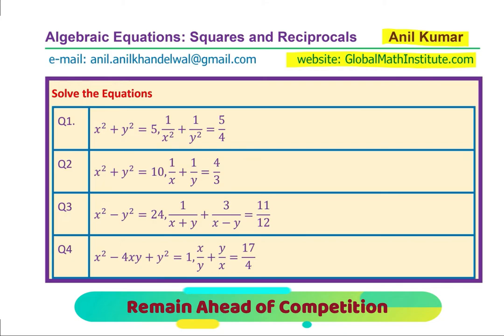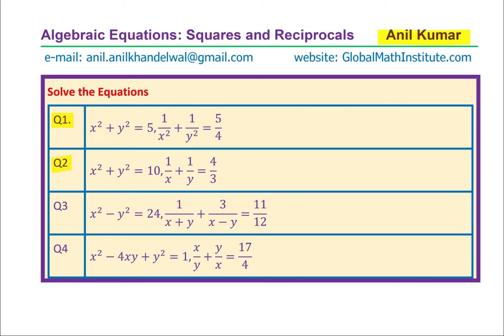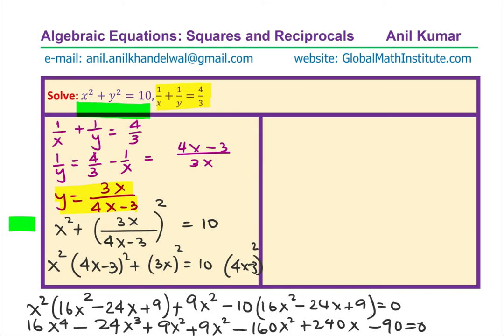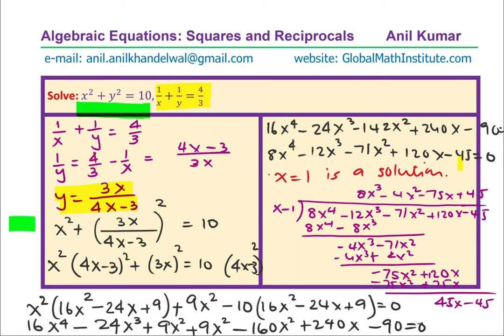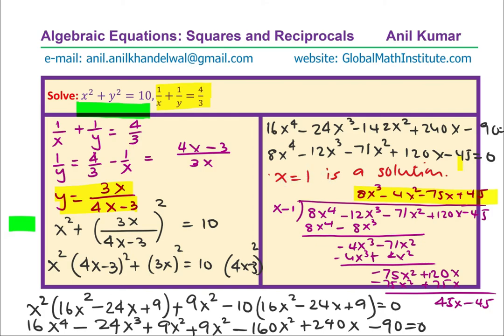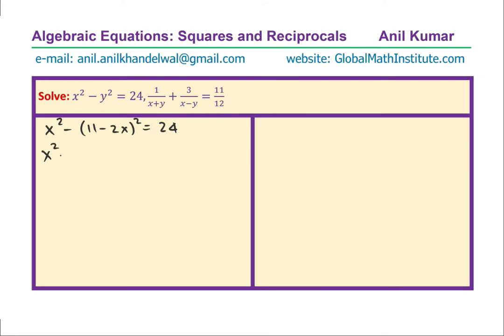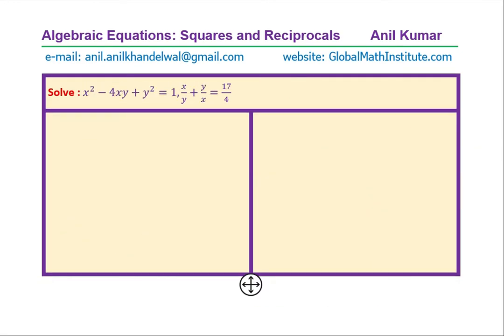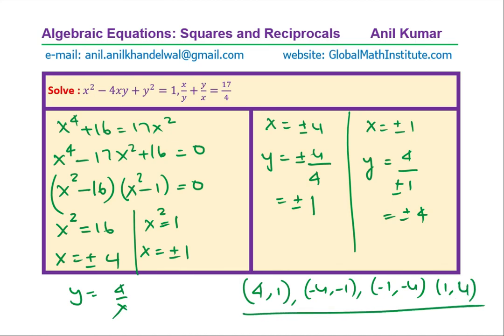Simultaneous Equation with Square and Reciprocals Challenge Algebra 2